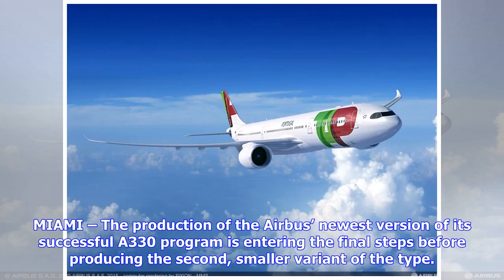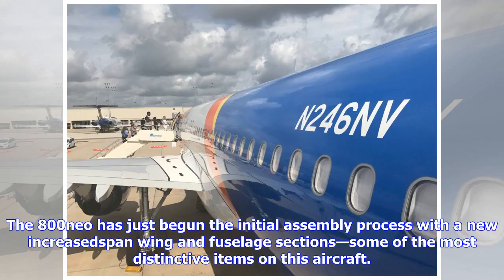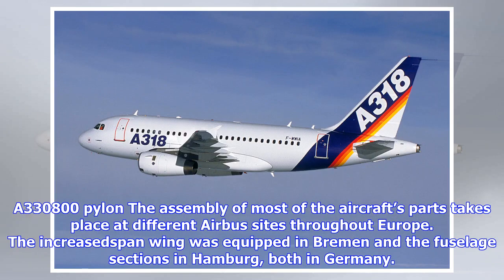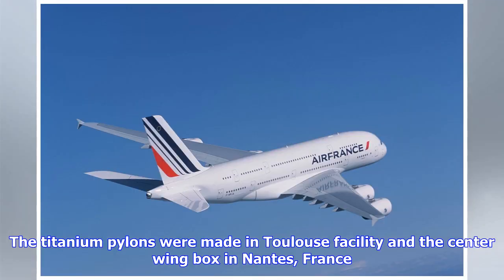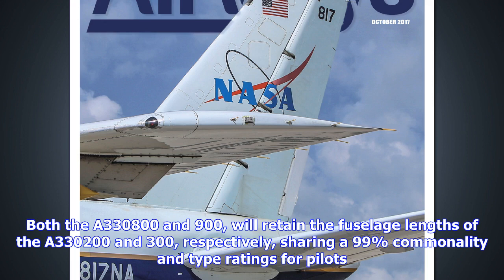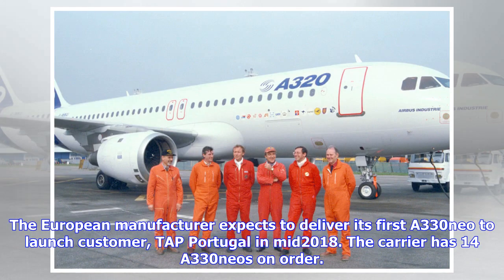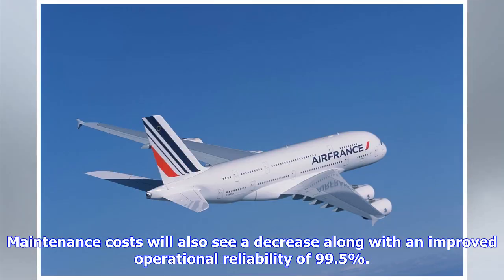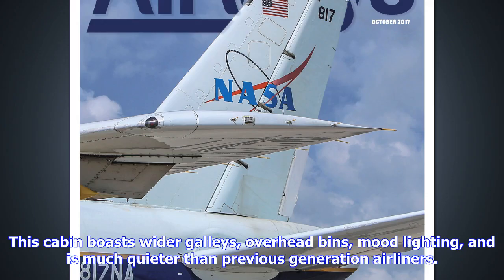Breaking News | The airbus a330-800neo production is on track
The airbus a330-800neo production is on track

MIAMI – The production of the Airbus’ newest version of its successful A330 program is entering the ...